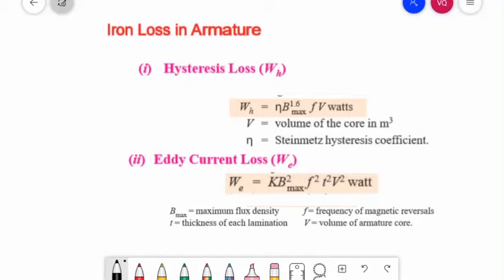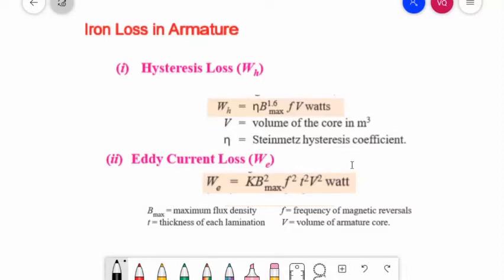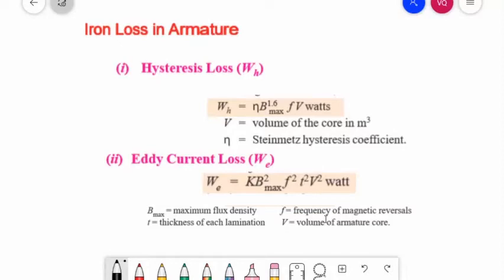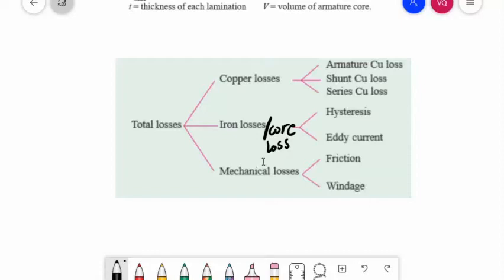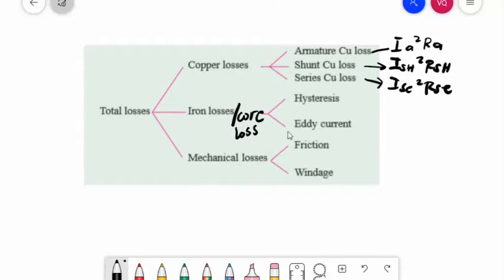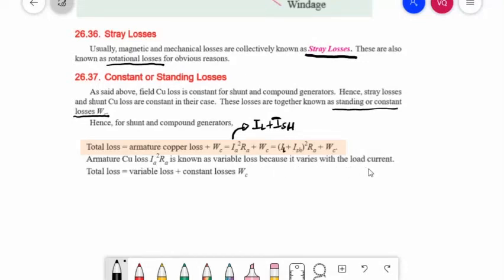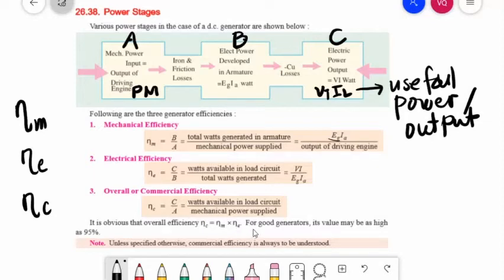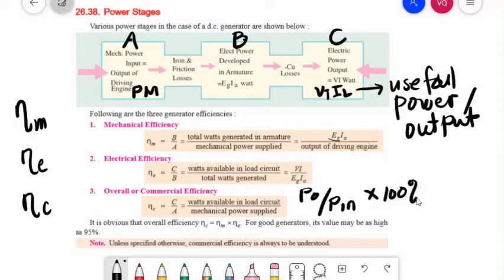DC GENERATOR LOSSES AND POWER STAGES